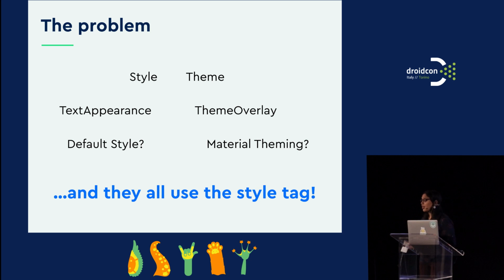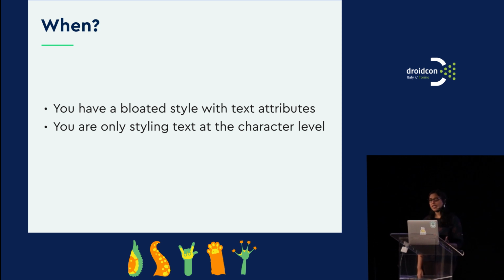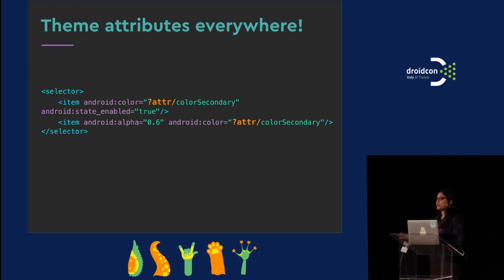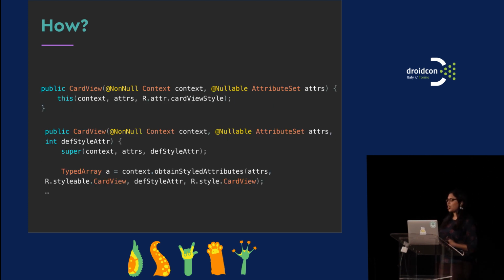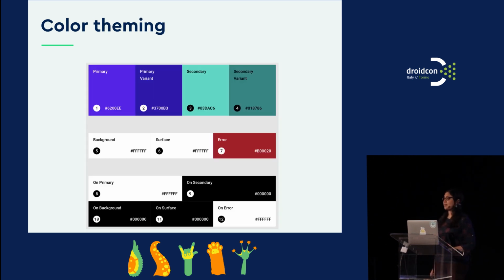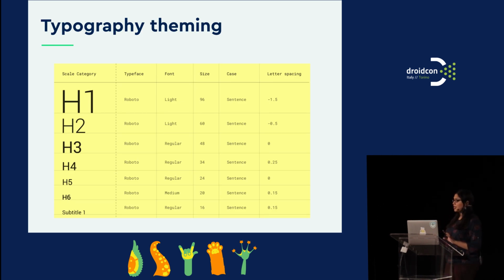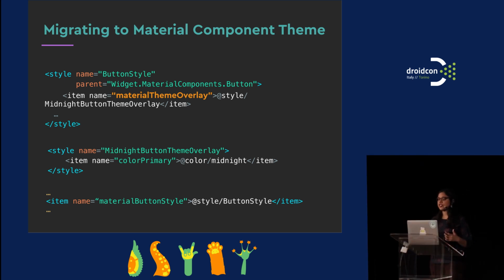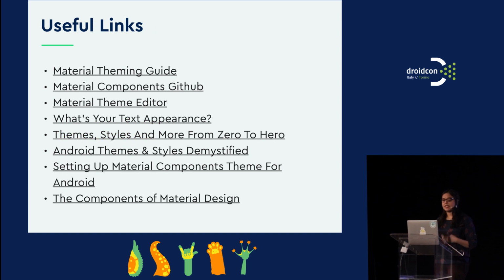Anita Singh - Styles, Themes, Material Theming, Oh My!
You want to style the title of dialogs throughout your app and you think it should be simple enough. However, once you dive into it, you might start asking questions - should I use alertDialogTheme or alertDialogStyle? Should I use dialogTitle, windowTitle or textAppearanceLarge? It is no secret that the styling and theming system in Android is complex, but I promise there is some method to the madness! We can avoid writing custom components just to achieve pixel perfection if we know how tame to the beast.

In this talk, we will learn about the difference between themes and styles, the hierarchy of different styling techniques and how to use them effectively. We will also learn how they work internally, and the best practices of how to apply them. We will wrap up by discussing the newest app theme in town - the Material Components Theme and the attributes that come with it, like “colorOnSurface”.

At the end of this talk, you will know how to style your app like a pro with the correct use of Styles, Themes, TextAppearance and sensible defaults while specifying colour, shape and typography through Material Theming.